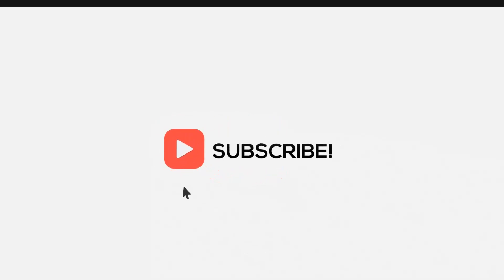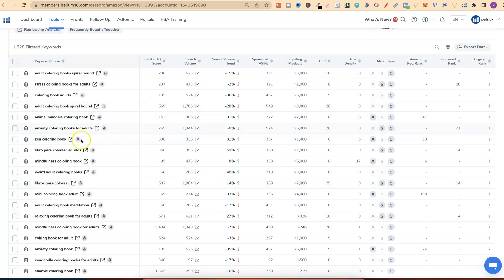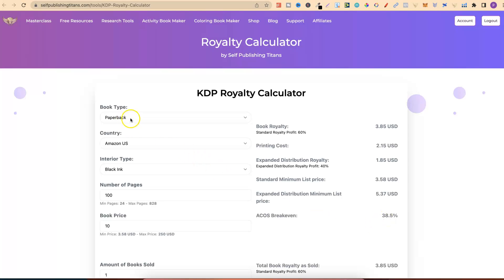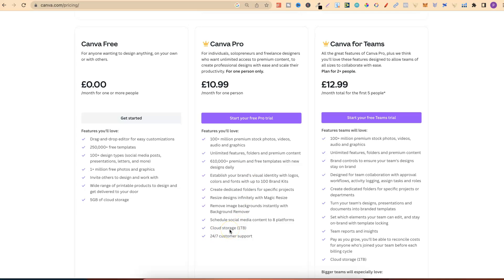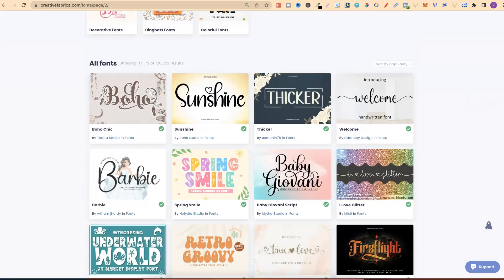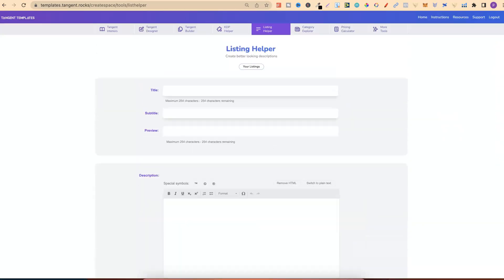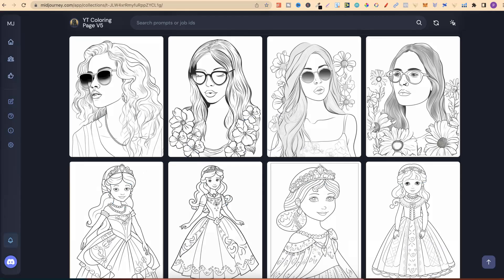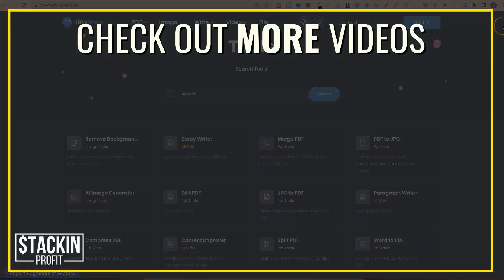Tools I Use In My Own KDP Publishing Business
In todays video I share all of the tools that I use in my own self publishing low content book business on amazon kdp.

0:00 Intro
0:29 Tool 1
3:17 Tool 2
7:16 Tool 3
9:25 Tool 4
10:59 Tool 5
13:07 Tool 6
15:03 Tool 7
15:38 Tool 8
16:25 Bonus Tool